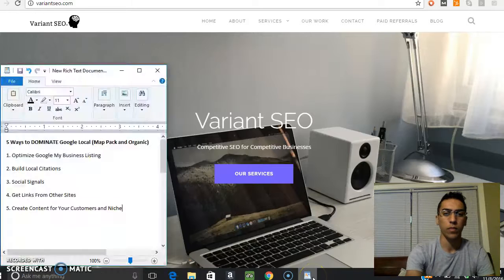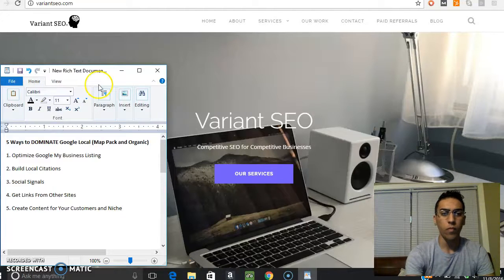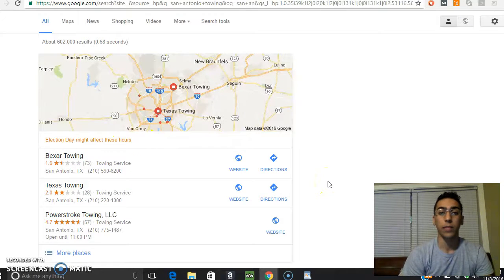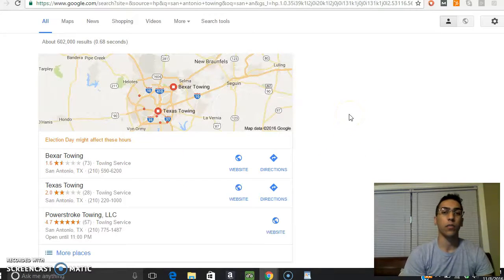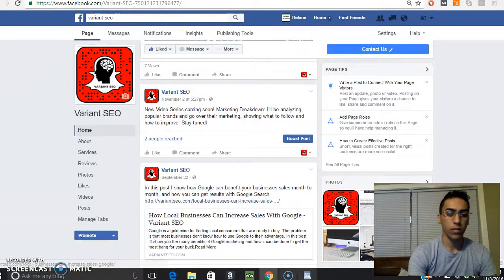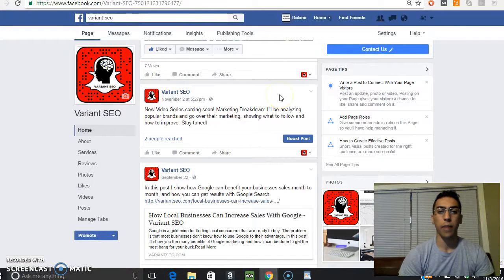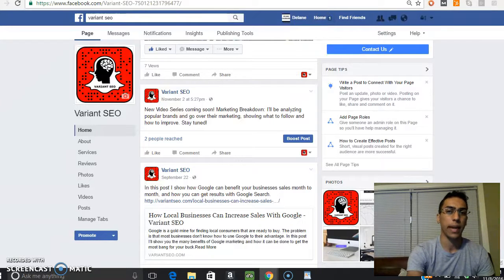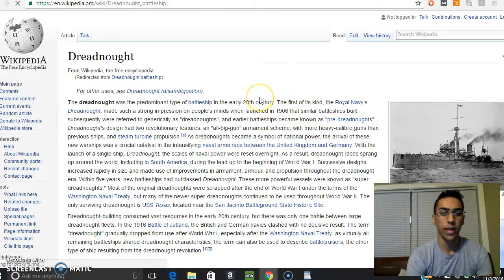5 Ways to Dominate Google Local Map Pack & Organic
If you're trying to rank your business in the top 3 spots of google (map pack or organic listings) you can use these 5 methods to increase your SEO traffic, leads, and sales.

 In this video I break down 5 essential points to DOMINATING Google, they are:

Optimizing your Google My Business Listing
Creating Local Citations
Creating Business Signals or Social Signals
Getting Links to Your Website
Creating Quality Content for Customers and  Your Niche

Google uses many factors to rank a local business in the top spots,  and these are the most important of those factors. I will be creating more videos in the future to go in depth so be sure to comment any questions you want answered!